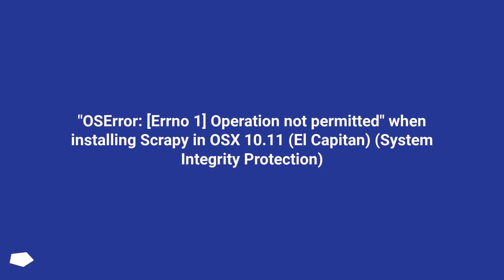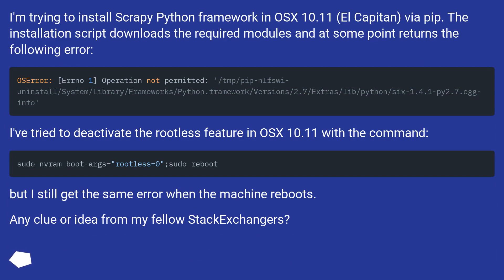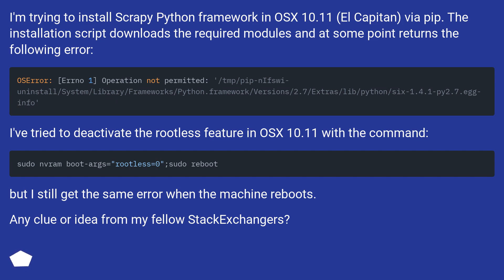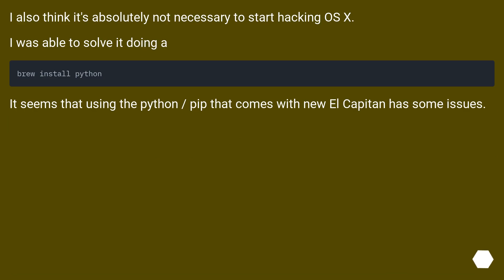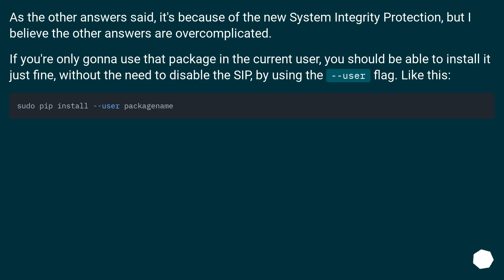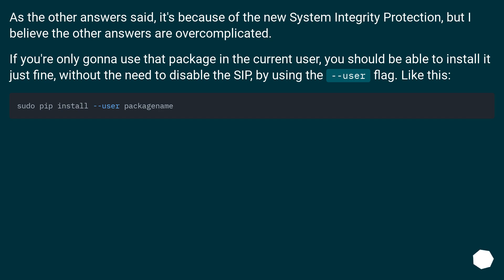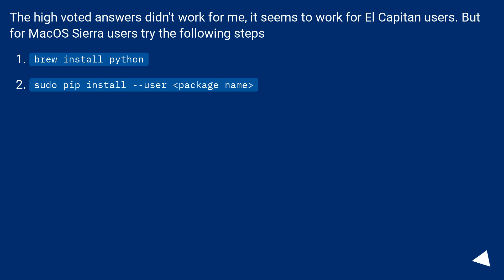"OSError: [Errno 1] Operation not permitted" when installing Scrapy in OSX 10.11 (El Capitan) (Syste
Chapters
00:00 Question
01:59 Accepted answer (Score 153)
02:23 Answer 2 (Score 401)
02:37 Answer 3 (Score 89)
03:06 Answer 4 (Score 41)
03:27 Thank you